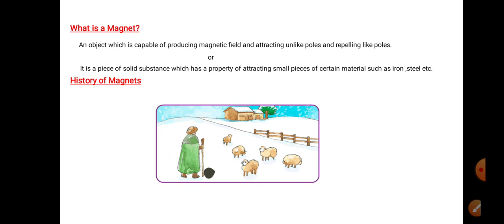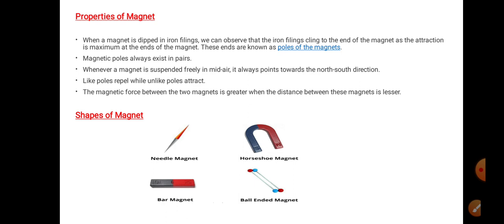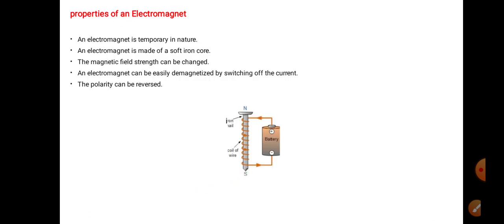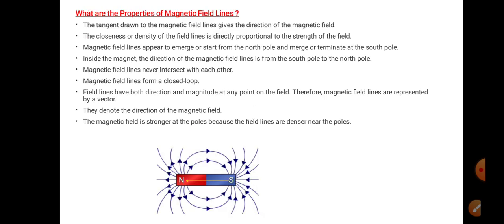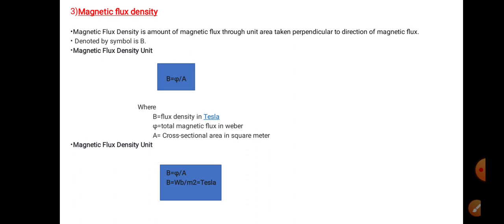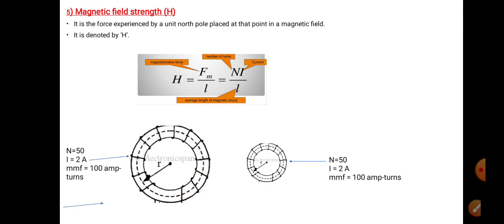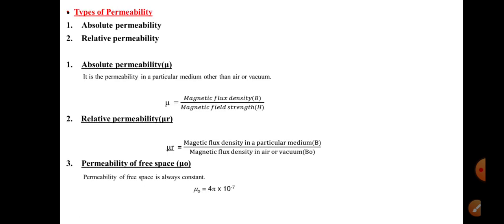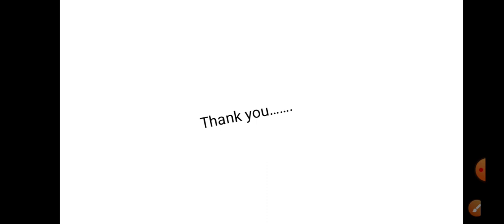Elements of Electrical Engineering (EEC) |Unit 1:Magnetic Circuits (Part 1) |By Bhakti Gundewar.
Elements of Electrical Engineering (EEC) |Unit 1:Magnetic Circuits (Part 1) |
By Bhakti Gundewar.